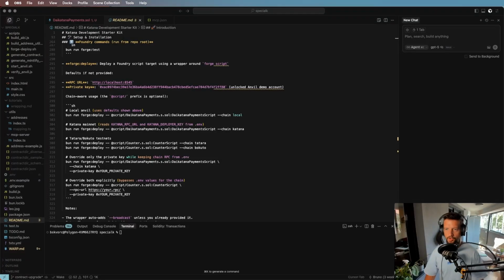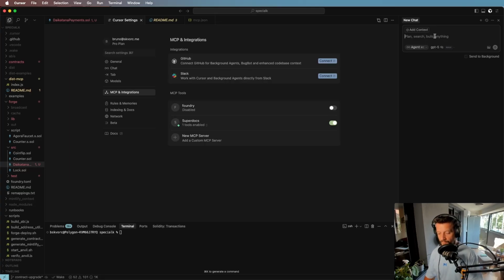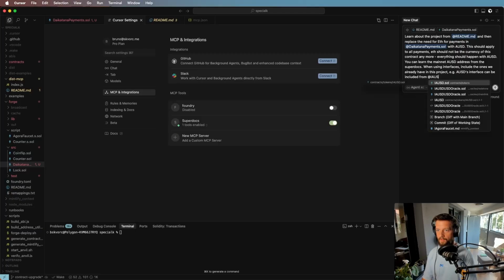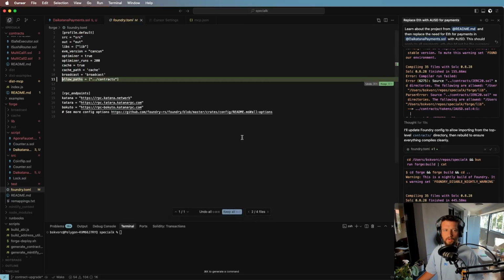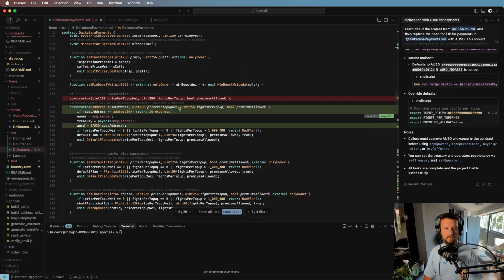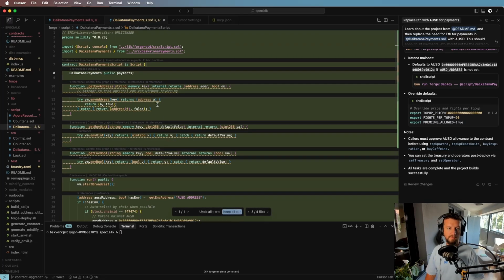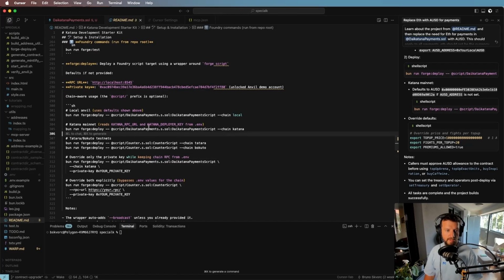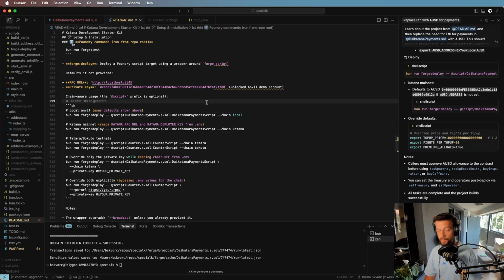Editing and deploying a smart contract with AI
Let's take a look at how we can edit an existing smart contract using AI, write a deployment script, and deploy it to the local version of the Katana network blockchain, a sector-specific DeFi chain designed for deep liquidity and a flywheel which rewards active DeFi users.